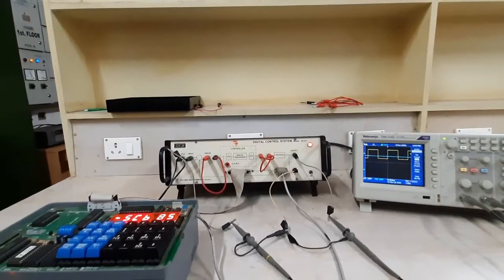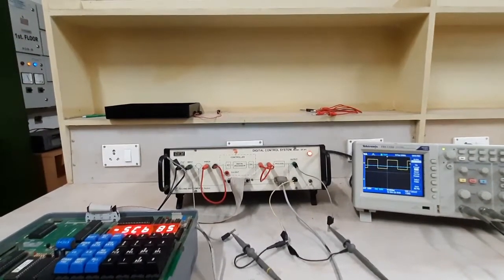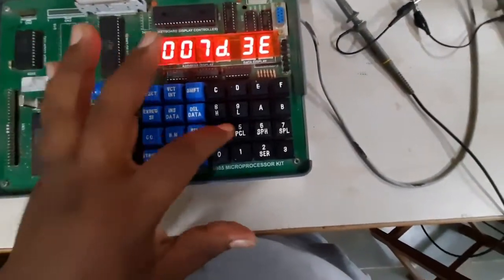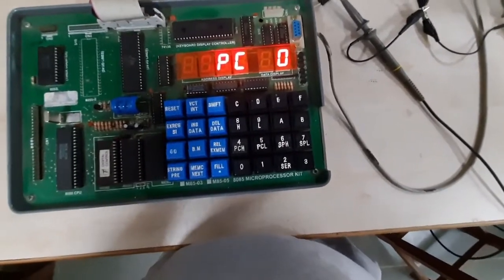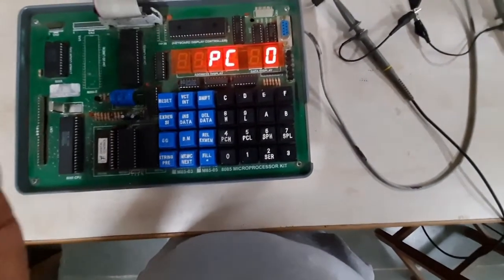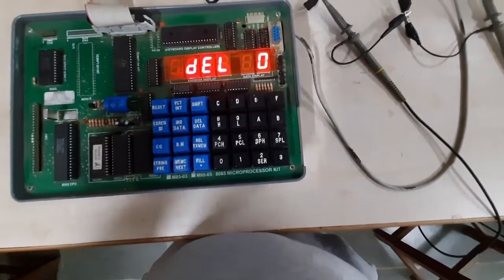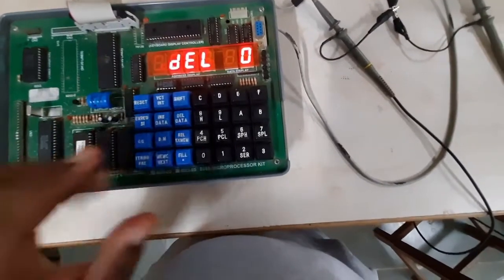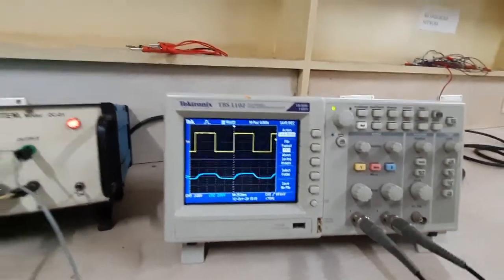DIGITAL CONTROL 8 BIT